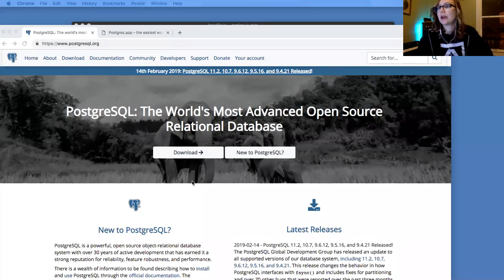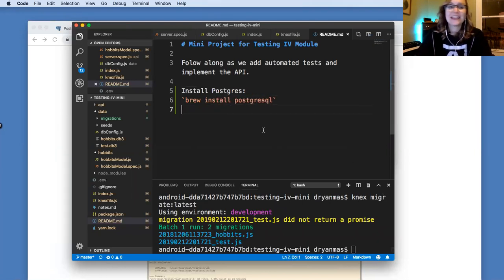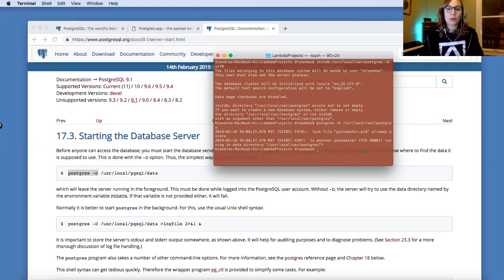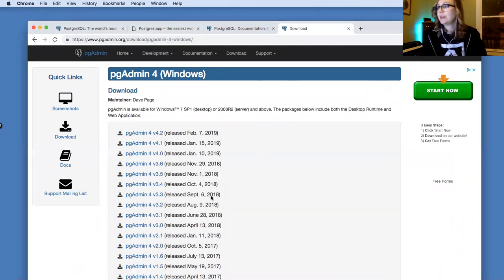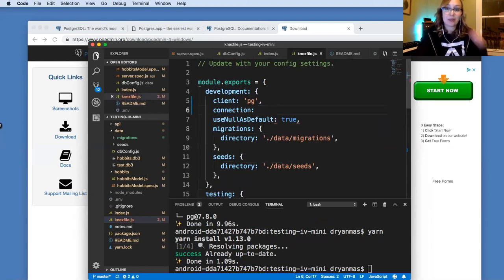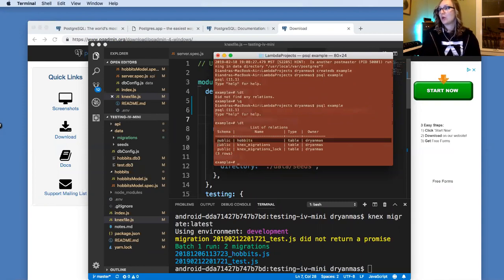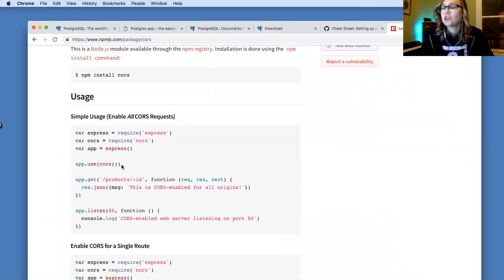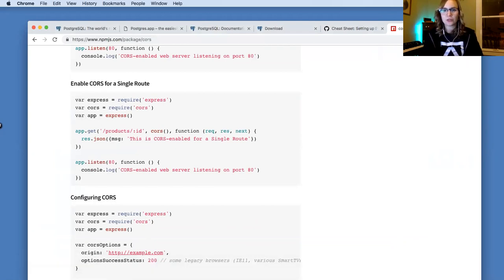WEBPT2 Q&A - Back End Project w/ Diandra Ryan Mas